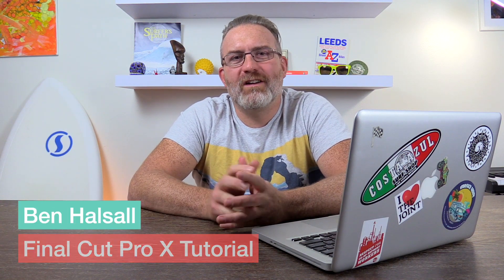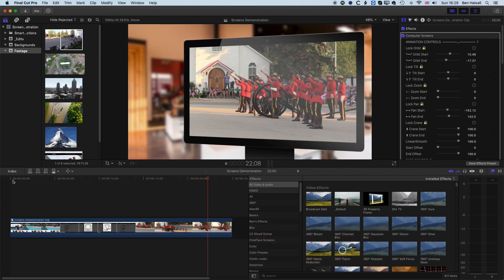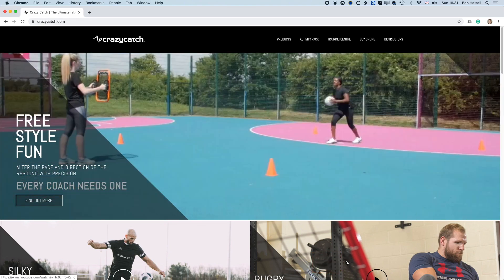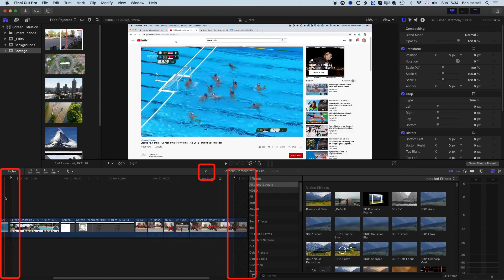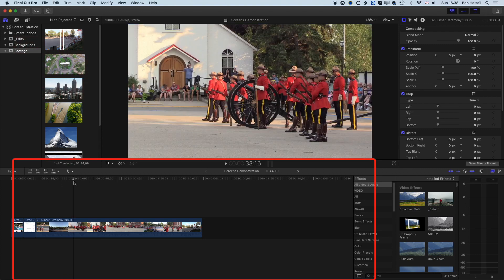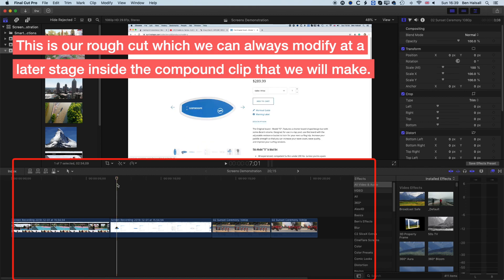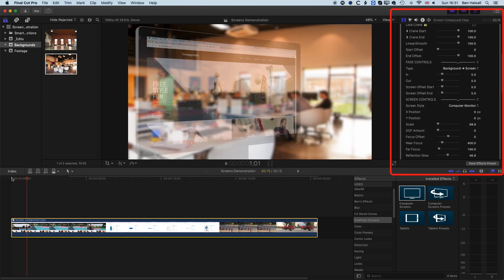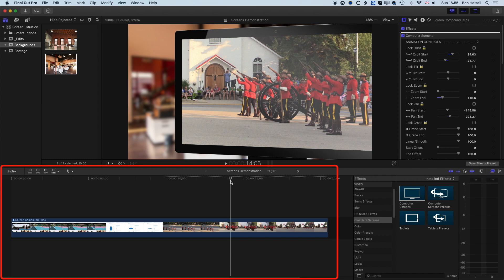Create 3D Animated Screens in Final Cut Pro X with CineFlare Screens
In this tutorial & review, we take an in-depth look at how to work with CineFlare Screens.

This involves some things to think about when setting up your edit, animating your screens as well as taking a peek at some of the built-in animations for quickly creating great presentations of your video, product review or web-site design presentation... all right inside Final Cut Pro X.